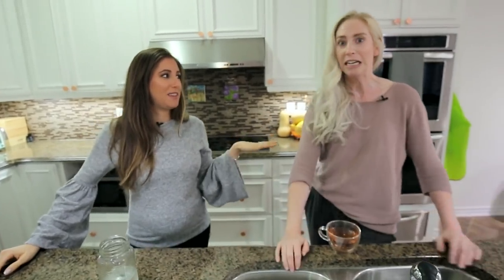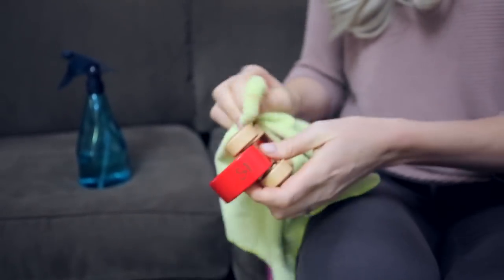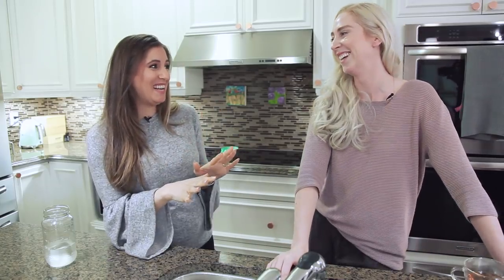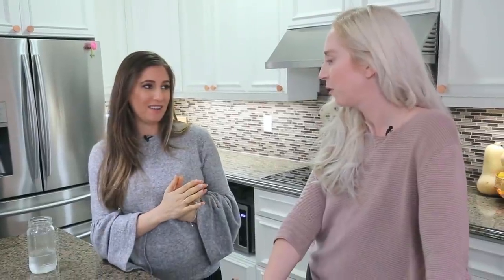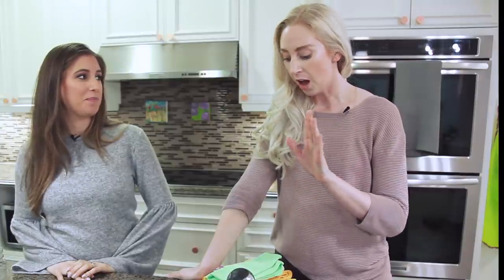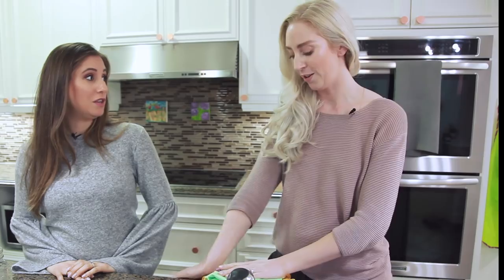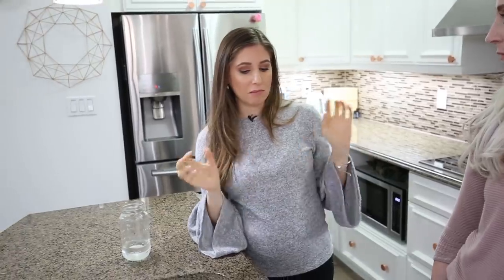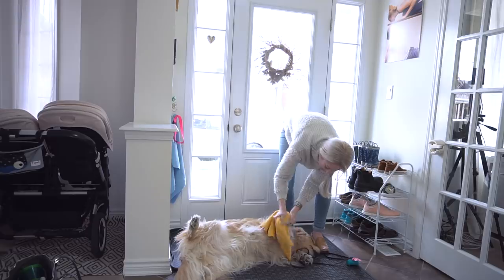Clean Crashing My Friend's House!!! (Melissa Maker & Elle Lindquist)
We're trying something a little different this week; we are "CLEAN CRASHING" a house! That's right, we are coming over to our friend Elle's house and helping her answer some of her cleaning conundrums :)

COMMENT QUESTIONS:
- Should we make more videos like this one?
- What would you ask if we CLEAN CRASHED your house?

Questions? Comments?